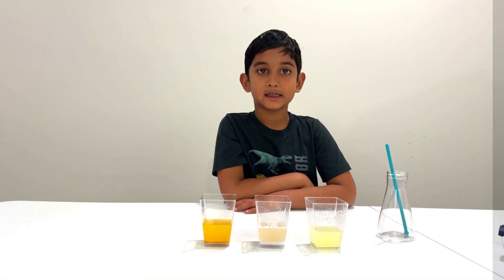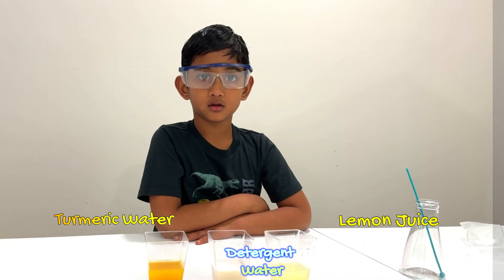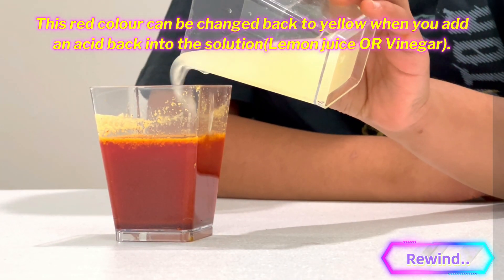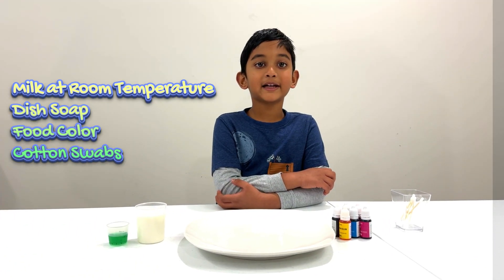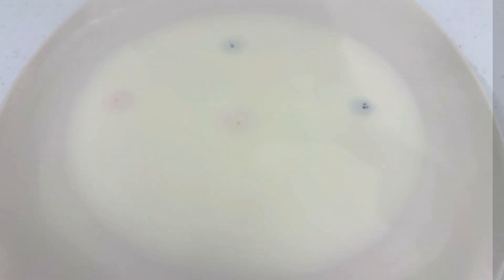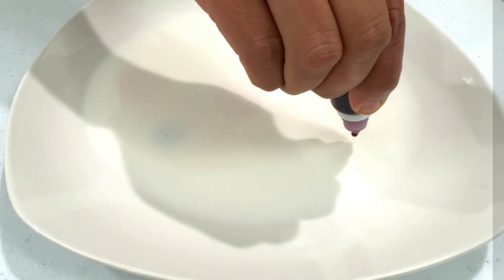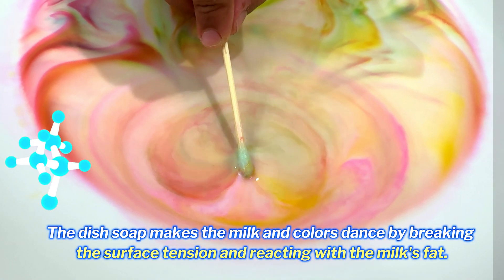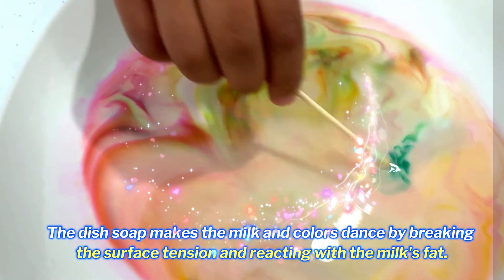Color Changing Turmeric Water and MAGIC Milk Science Experiments | Simple Science Experiments | DIY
🧪✨ Join Saharsh for a fascinating colorful Milk and Dish Soap Experiment! Watch as we create magical, swirling patterns in milk using just food coloring and dish soap. This video also includes exciting Turmeric and Detergent Color Change Experiment! See how simple kitchen ingredients like turmeric and detergent create a surprising color change. This fun and easy science experiment is perfect for kids and families to try at home. Discover the science behind the magic and have a blast! 🌈🥳

Turmeric Color Change Experiment - 0:00
Magic Milk Experiment -  2:41

If you love fun and educational science experiments, this video is for you! DIY science experiments, science for kids, and easy science at home are just a few of the things you’ll find here on our channel. Our step-by-step instructions make it easy for children of all ages to get involved and learn about chemical reactions, safe science experiments, and colorful science fun. Perfect for kids YouTubers, toddler science activities, and anyone interested in fun, educational content for children.

Grab your supplies, and let’s make science fun and colorful together!